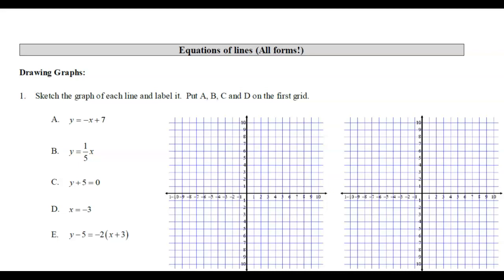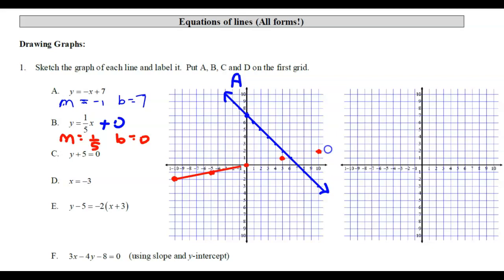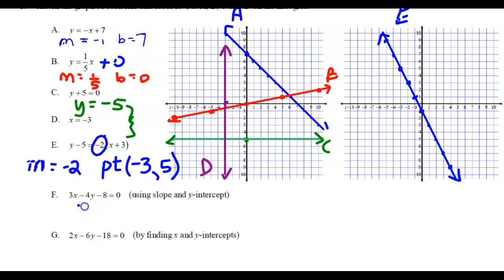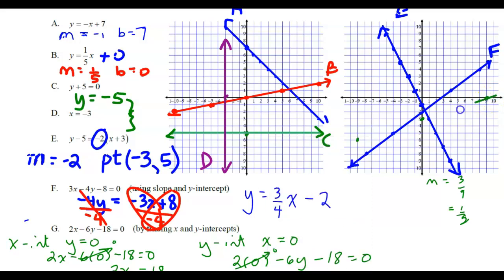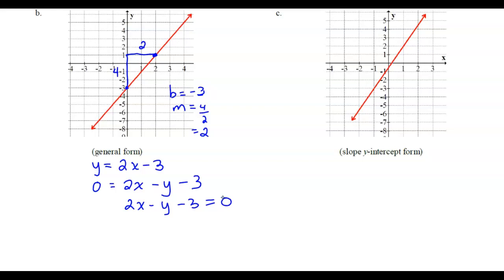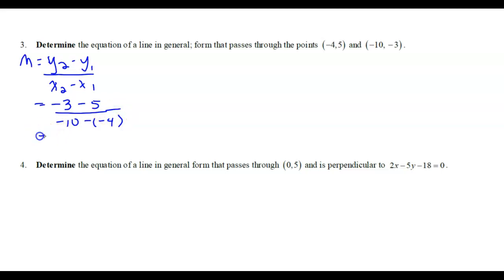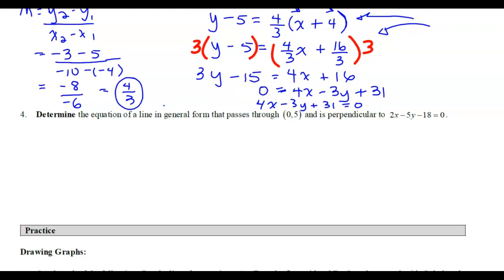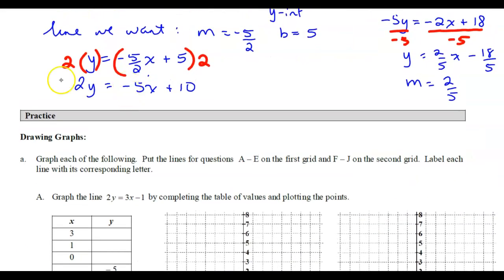08. Equations of Lines